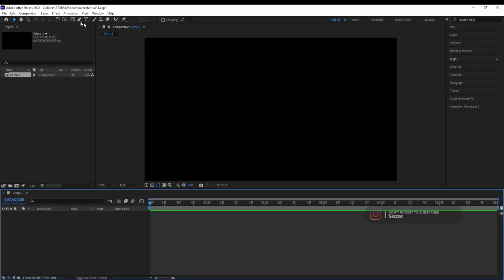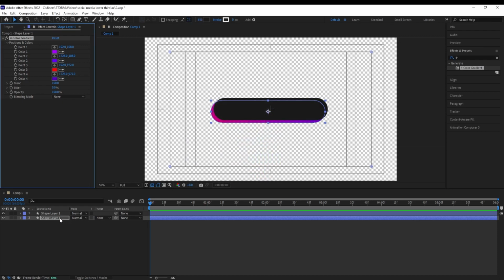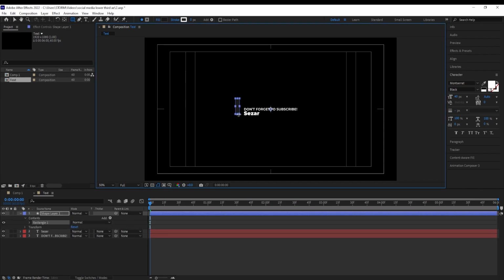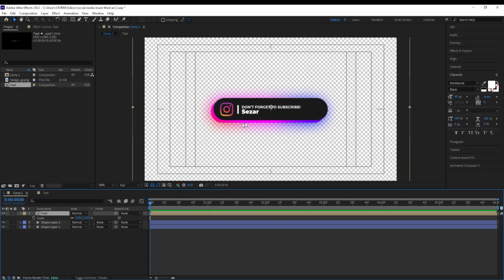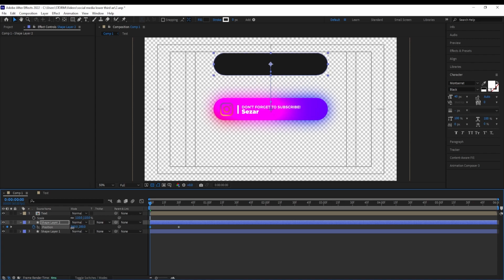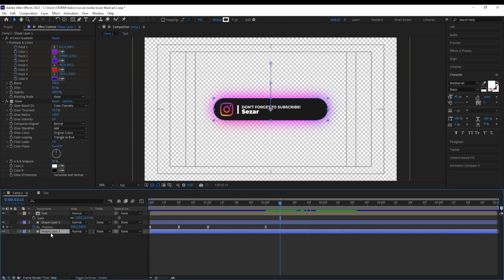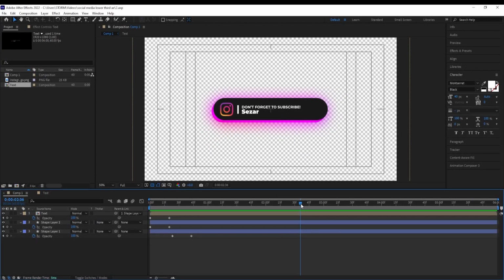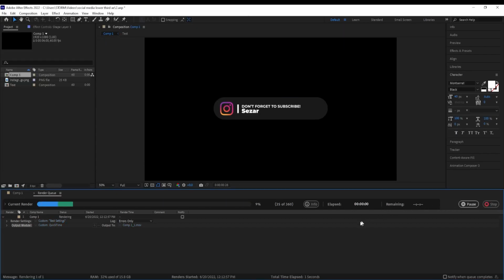Lower Third Animation - After Effects Tutorial (2022)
Learn how to create good looking and dynamic Lower-Thirds for your social media in Adobe After Effects. Use this animation to promote your social media platforms Instagram, Facebook, Snapchat, Twitter, YouTube etc.

In this video, we will learn, How to create a brand new lower third animation for social media handles in after effects without using any plugins and we’re also going to learn how to customize and how to render this animation with transparent background